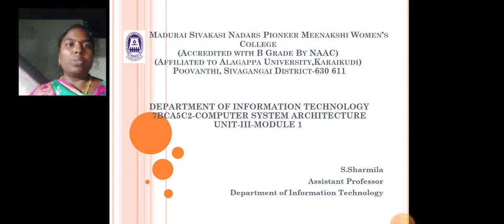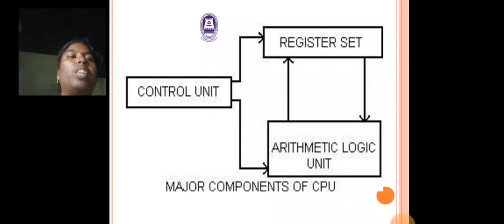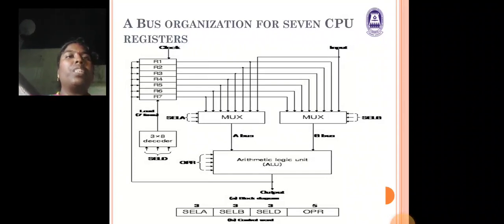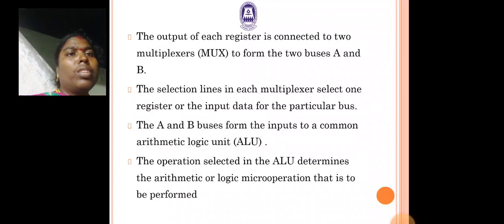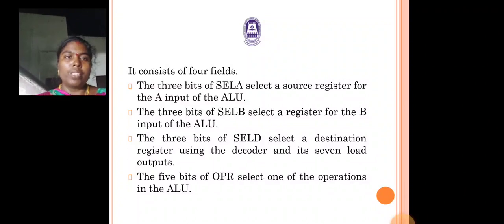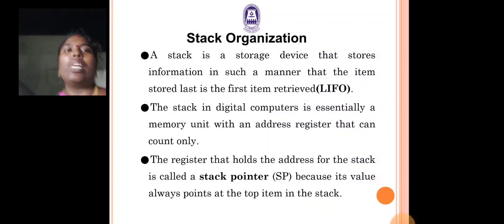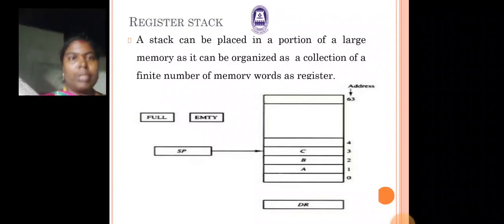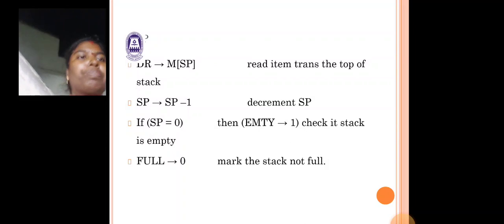7BCA5C2 COMPUTER SYSTEM ARCHITECTURE